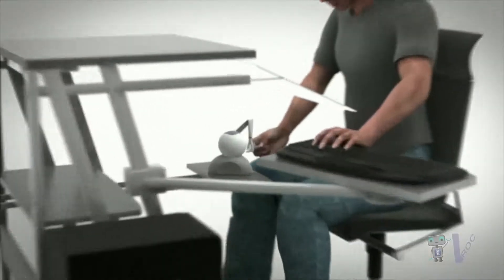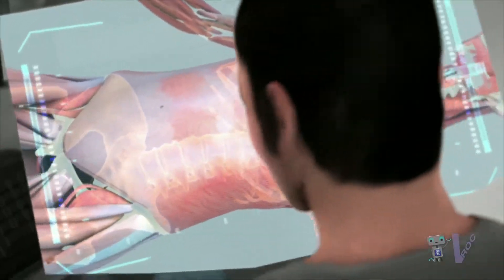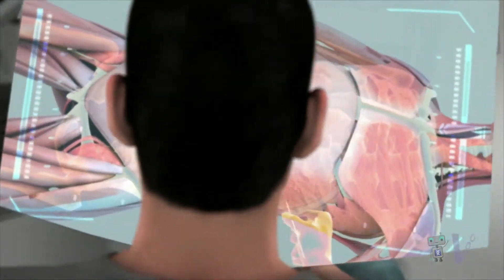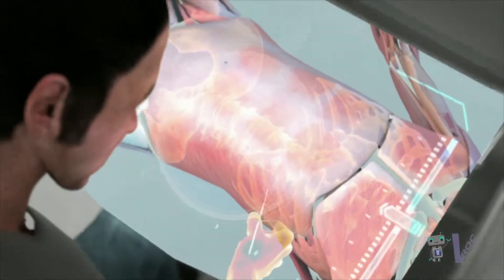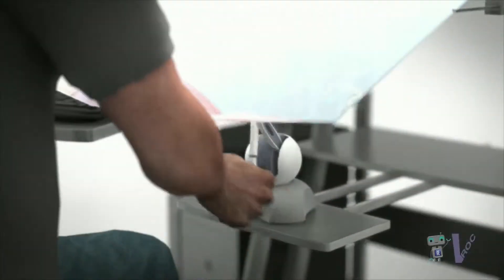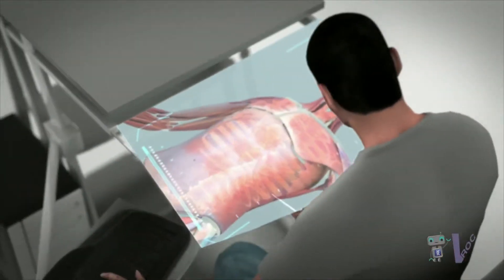Tech Talk -- 3D imaging: Digital holography at OCAD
Haptic holography is the idea of holograms that we can touch and interact with. This technology will reach into many different fields including entertainment and medical training.

In this episode of Tech Talk, VROC visited with Dr. Michael Page, a researcher from Ontario College of Art and Design. Dr. Page is the Principal Investigator in haptic holography project at OCAD U and has had more than 20 years experience in the field of digital holography.